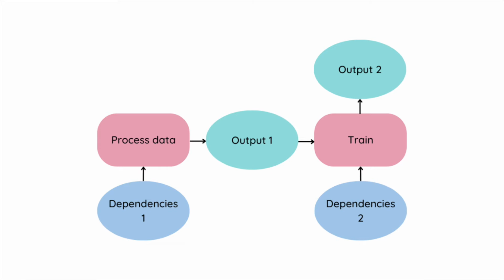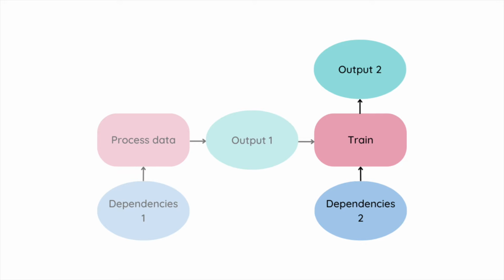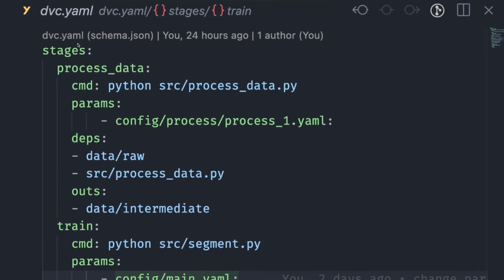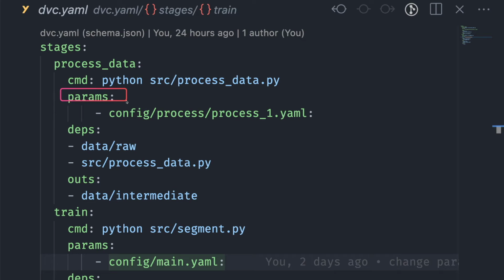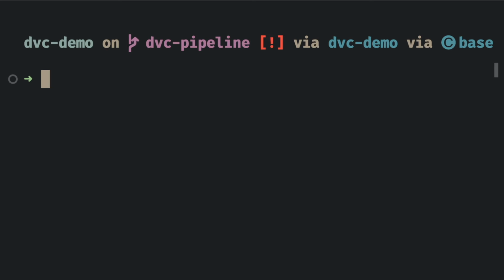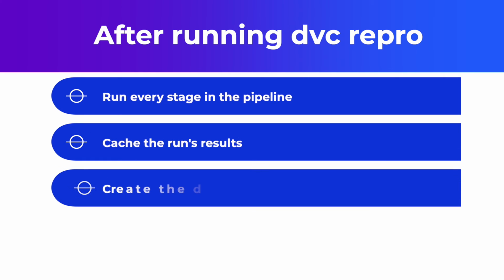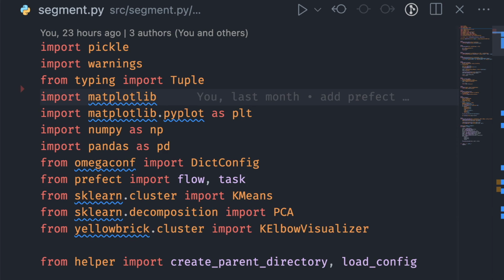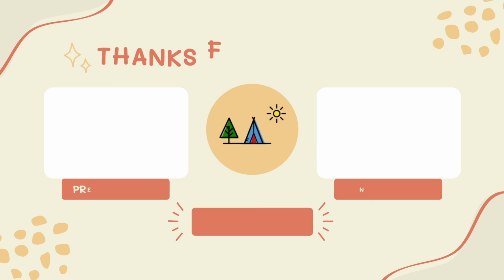Automatically Rerun Modified Components of a Pipeline with DVC and GitHub Actions (Part 1)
Chapters:
00:00 Introduction
01:26 Create DVC pipeline
02:52 Run the pipeline